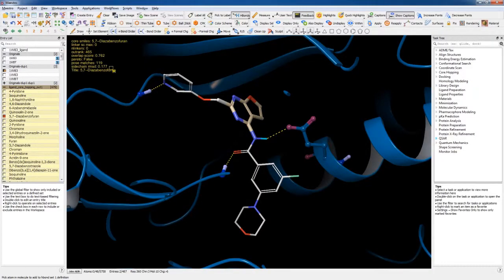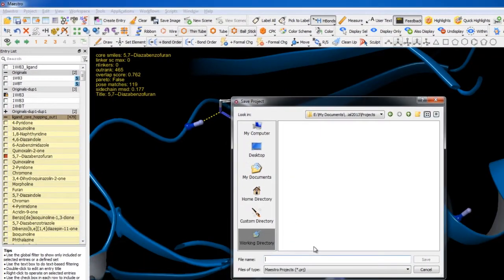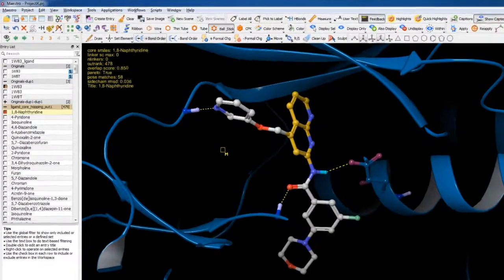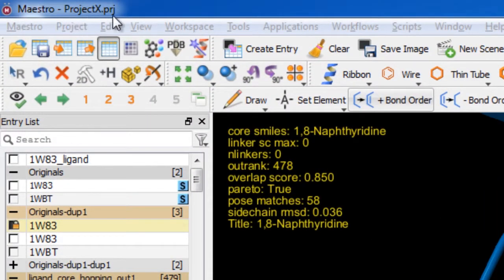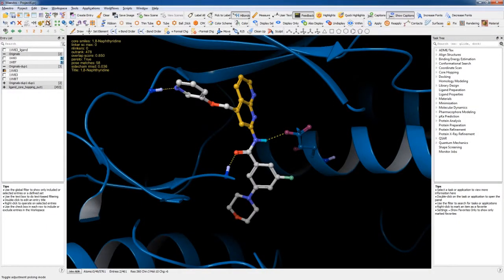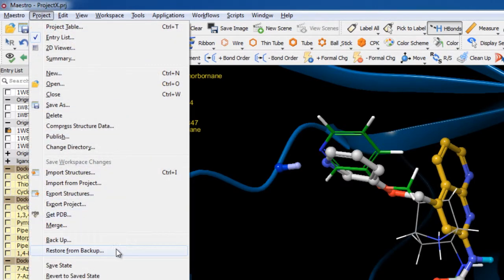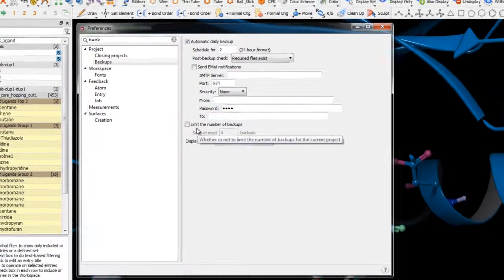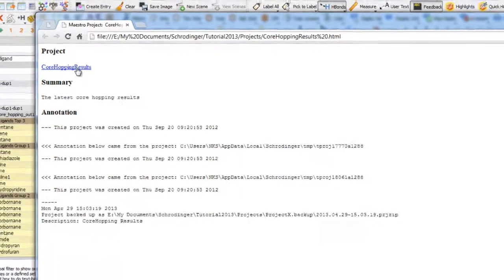Working with Maestro Projects